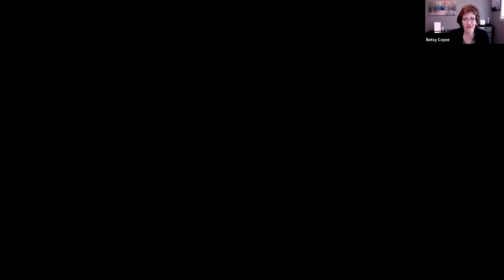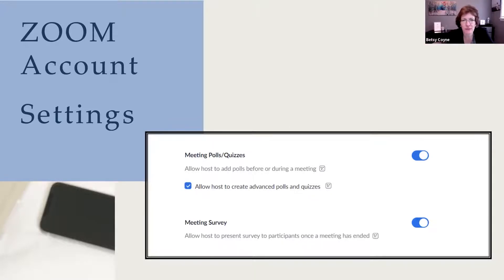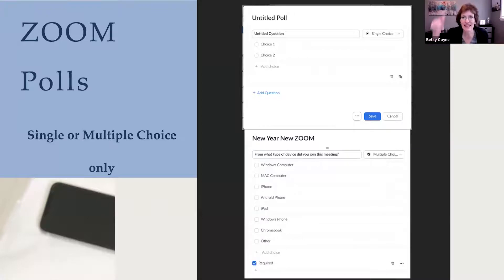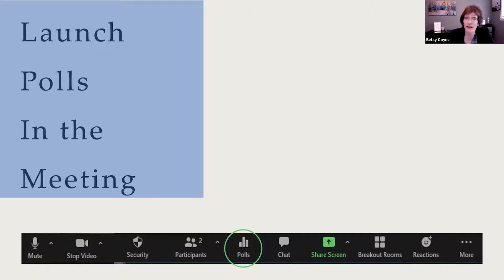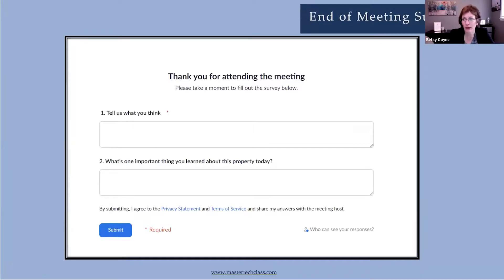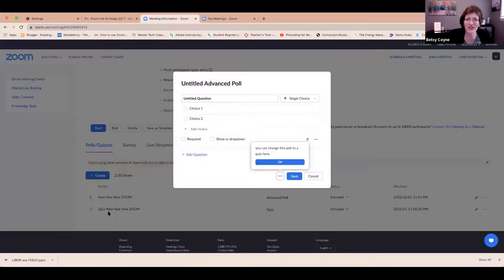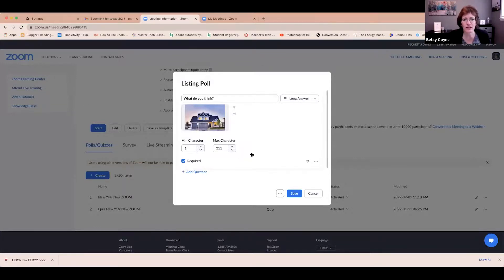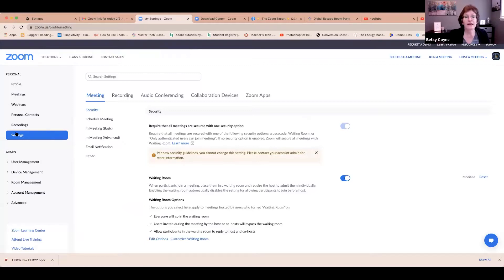What's New in Zoom 2022 for REALTORS®